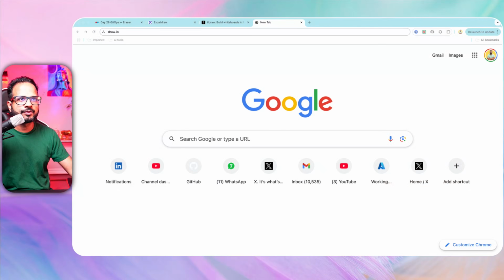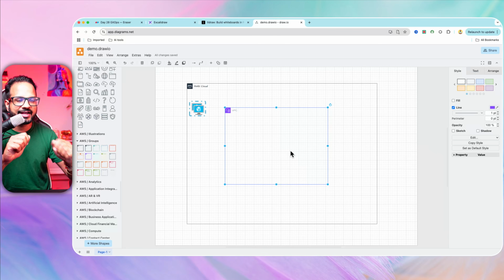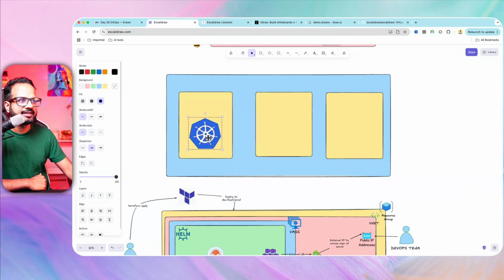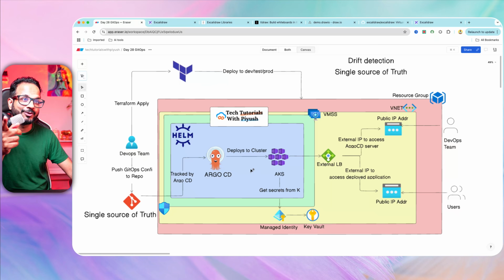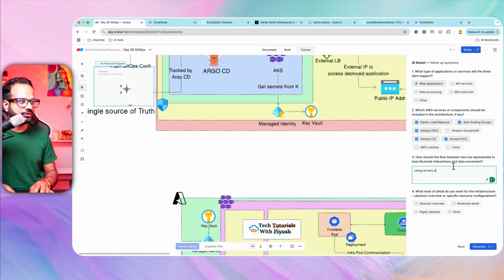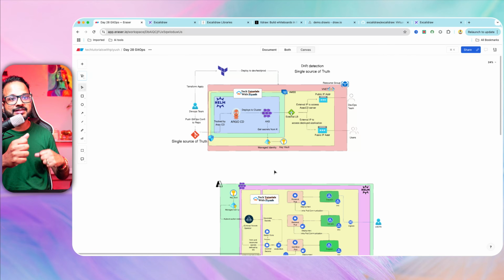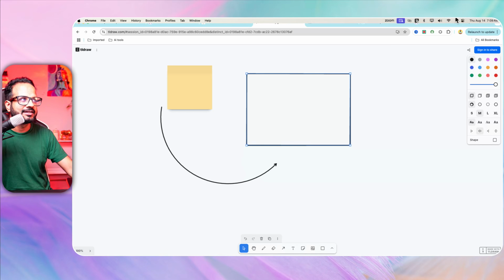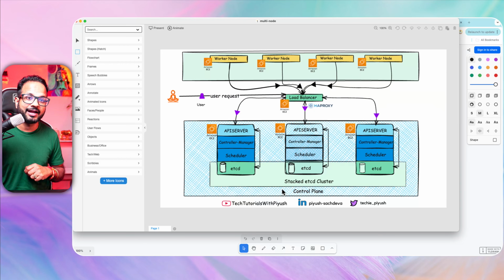I Tested 30+ Cloud Diagram Tools, These 5 Will Blow Your Mind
Tired of spending hours fighting with clunky, old-school tools to create your cloud architecture diagrams?

In this video, I break down the top 5 modern diagram tools that will completely change the way you work. After testing over 30 different options, I've found the absolute best for every use case—from professional client presentations to rapid, AI-powered generation.

We'll go beyond just making things look pretty. I'll show you how to use these tools to communicate your complex ideas with absolute clarity.

I provide my personal recommendations, demos, and the specific scenarios where each tool shines brightest. Stop struggling with outdated software and start creating diagrams that are clear, professional, and easy to produce!

What you'll learn in this video:
- The best free tool for industry-standard diagrams
- An open-source whiteboard with a hand-drawn feel and live collaboration
- How to generate complex cloud diagrams instantly with AI
- The perfect tools for content creators and custom development
- My personal recommendations on when to use each tool for maximum impact.

00:00 Introduction to Cloud Diagram Tools
01:17 Tool 1: Draw.io Demonstration
04:57 Tool 2: Excalidraw Deep Dive
11:47 Tool 3: Eraser.io AI Features
19:18 Tool 4: TLDraw for Customization
22:12 Tool 5: SketchWow for Infographics
26:15 Final Summary and Recommendations